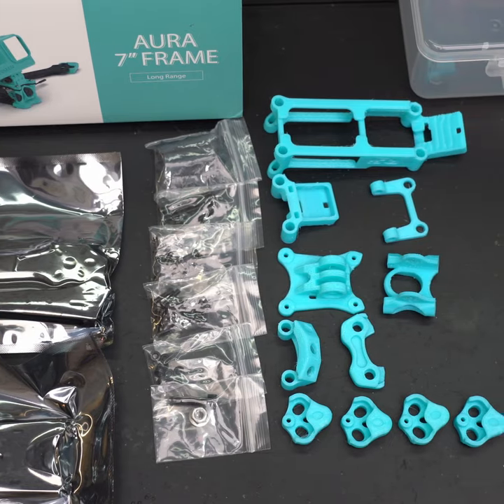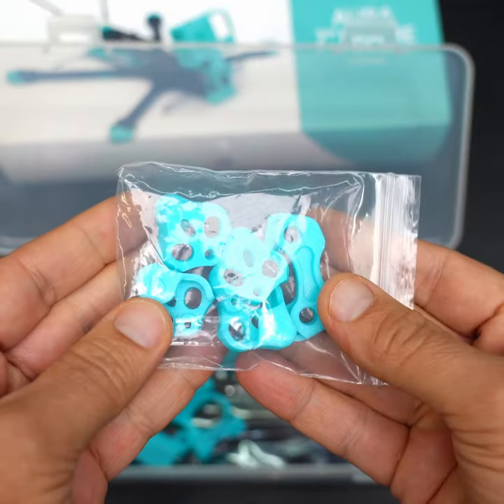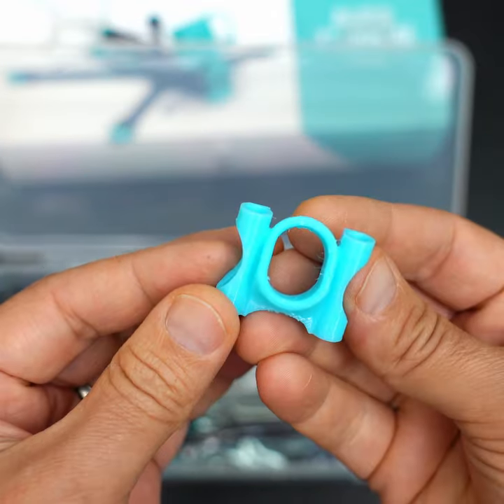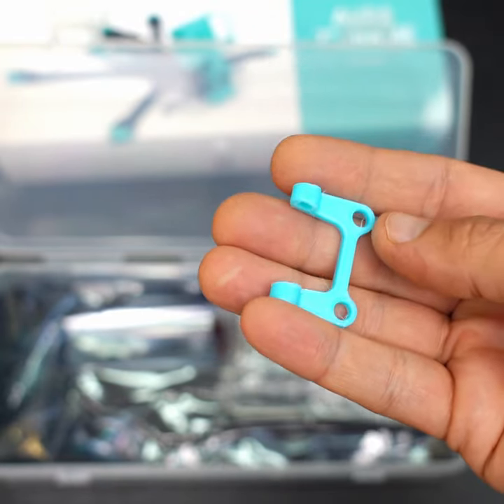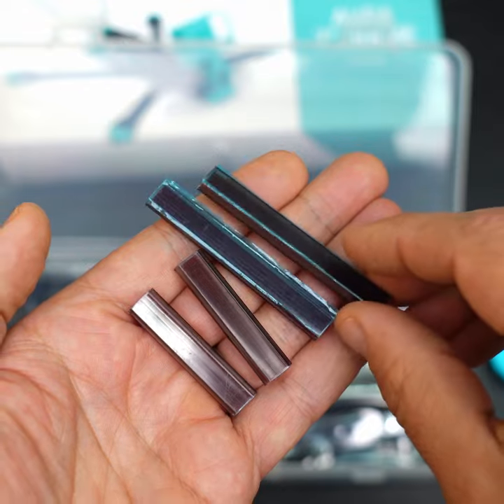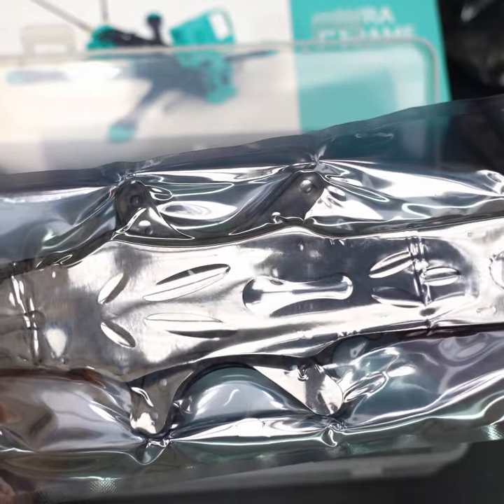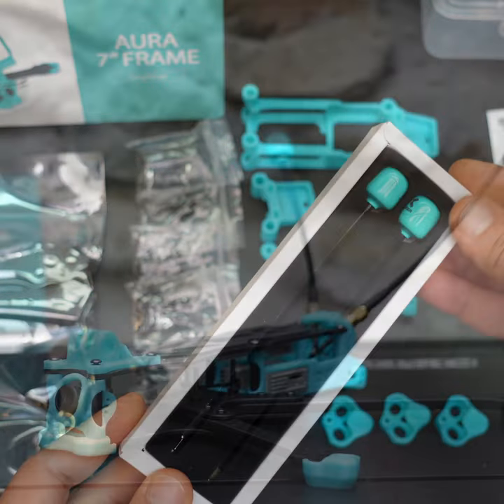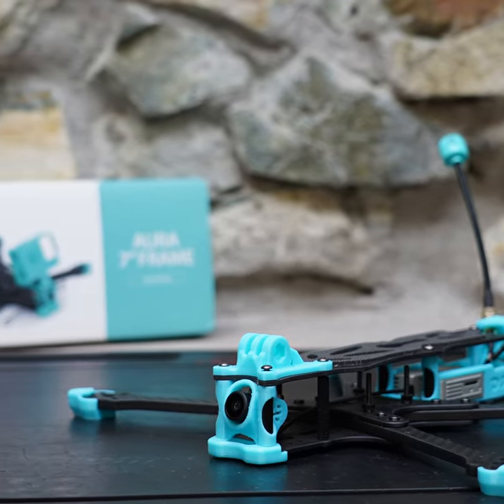Foxeer Aura 7-inch Long Range FPV Frame Unboxing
In this video I take a look at the Aura 7-inch deadcat ultralight frame from Foxeer and compare it to the most popular 7-inch frame on the market, the iFlight Chimera 7 Pro.

The advantage of the Foxeer Aura frame is in its minimalist design, which makes it lighter weight, easier to build, and presumably easier to repair. On the other hand,  the iFlight Chimera 7 packs some pretty impressive innovations, but of course all that bling comes at the cost of weight: it outweighs the Foxeer Aura by some 54g.

iFlight Chimera 7 Pro frame:

Did I miss anything? Any questions or comments? Please let me know ✍️